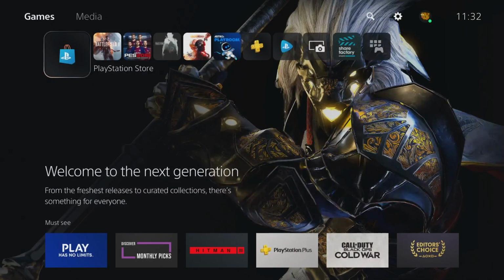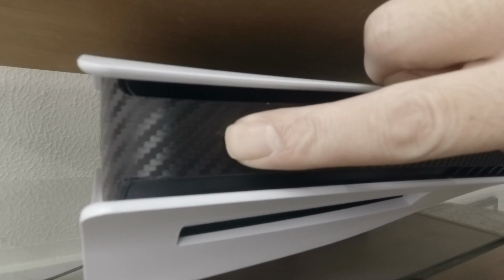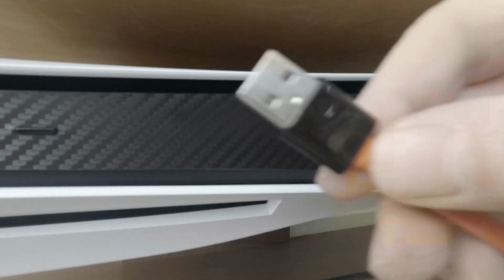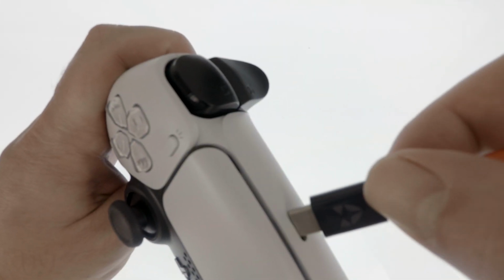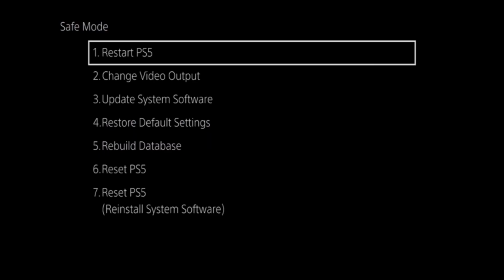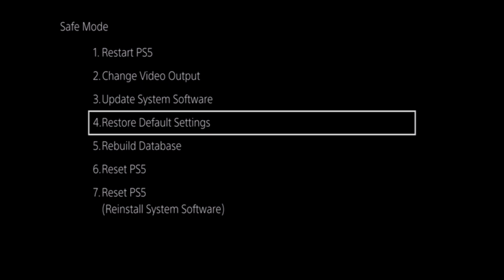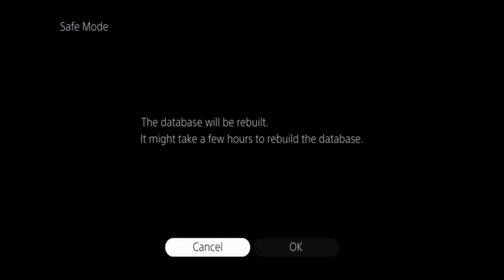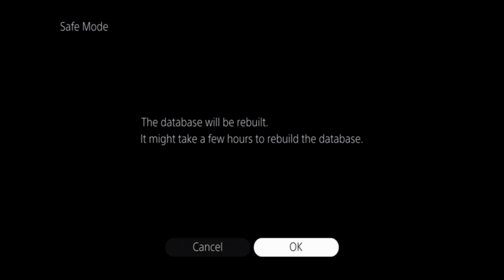How to repair the Database on a PlayStation 5 using Safe Mode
As Safe Mode on a PlayStation 5 will only load its most basic functions. We can use Safe Mode to troubleshoot and fix certain issues that a PS5 console might experience. So in this video we demonstrate how from within Safe Mode,  you can repair the Database being used by a  PS5.

00:00 - Intro
00:31 - How to access Safe Mode on a PS5
01:36 - The seven options of Safe Mode
01:43 - Rebuild Database
02:25 - Summary